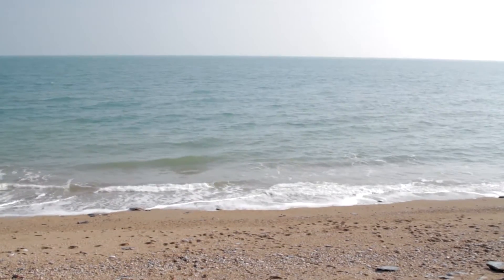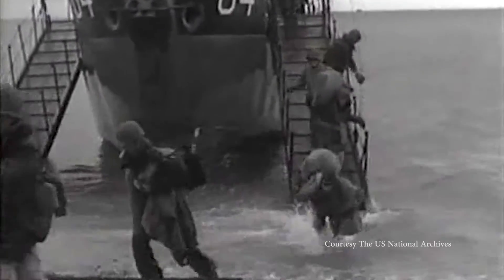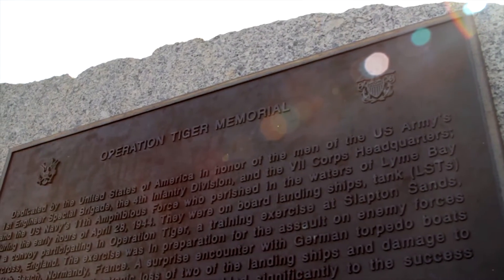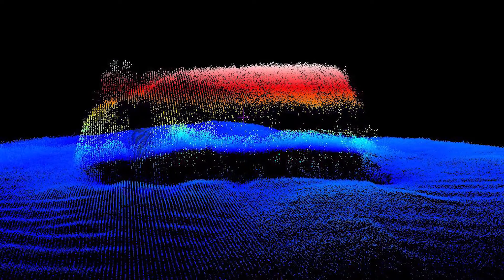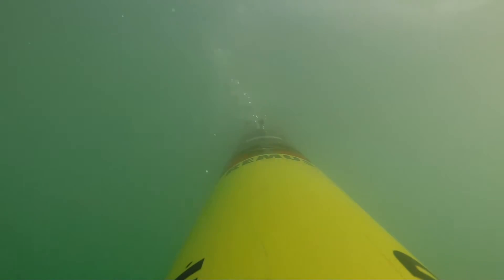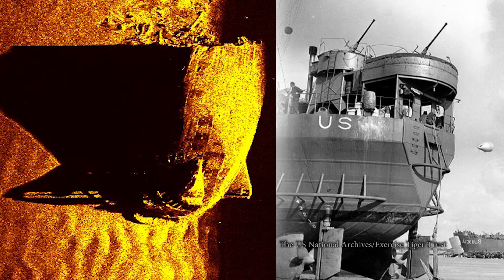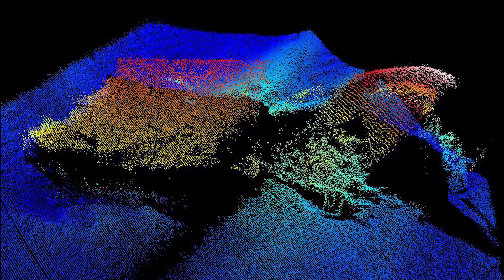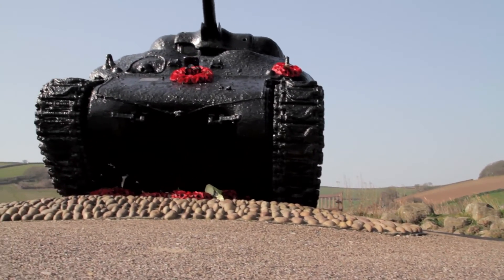Exercise Tiger - Marine Robots Survey D-Day Rehearsal Wreckage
Marine Robots Survey D-Day Rehearsal Wreckage for the First Time in History. Mission commemorates 70th anniversary of World War II Tragedy.